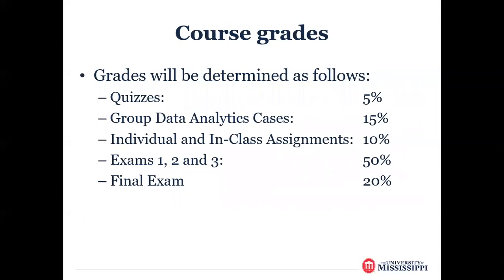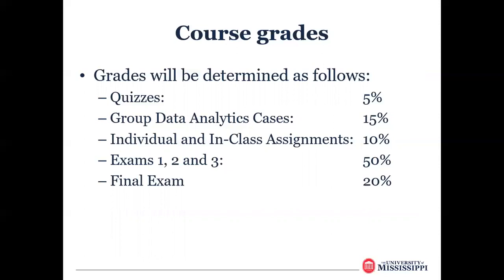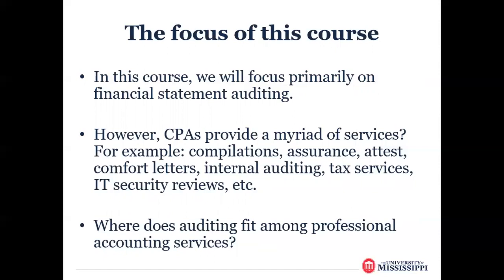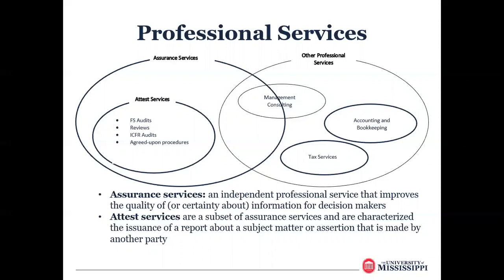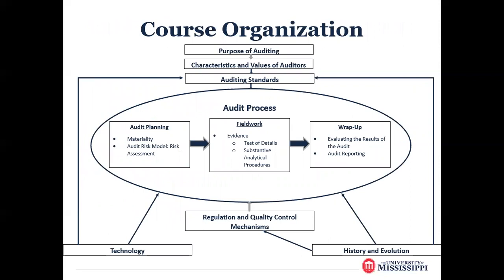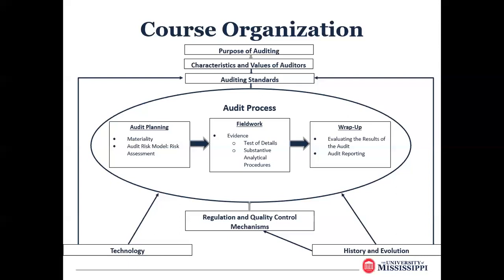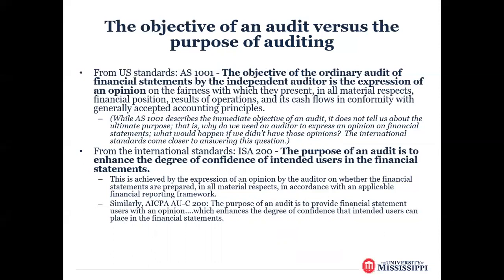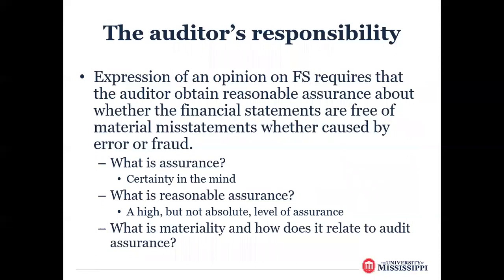Day 1 Syllabus Discussion and Lecture